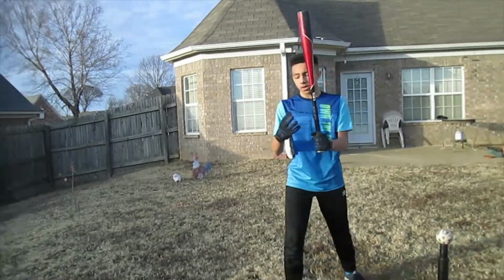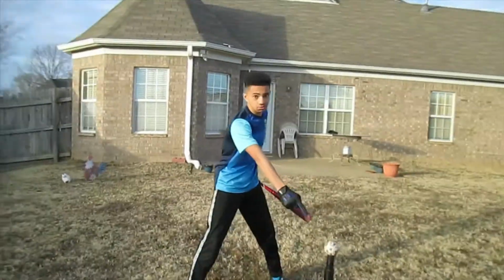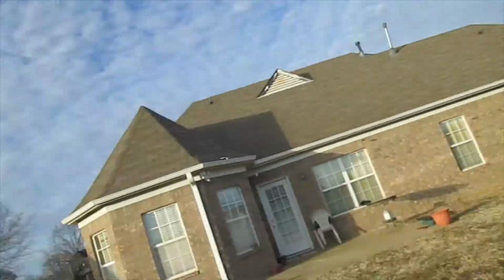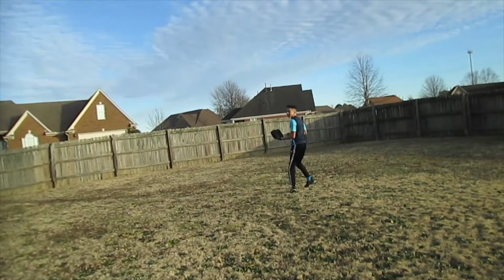How To Play Baseball